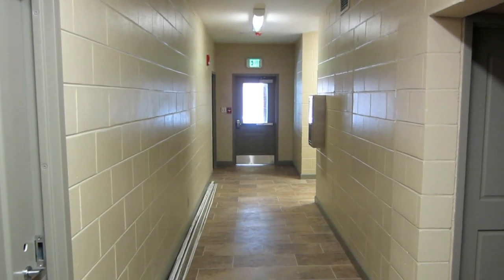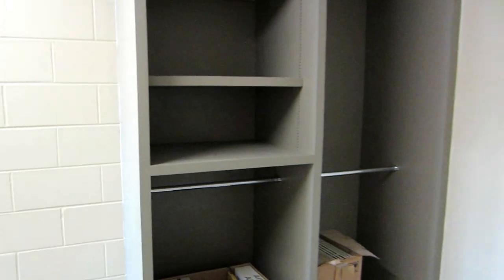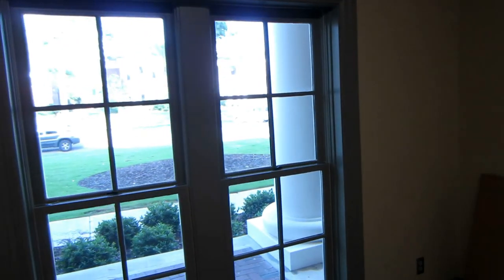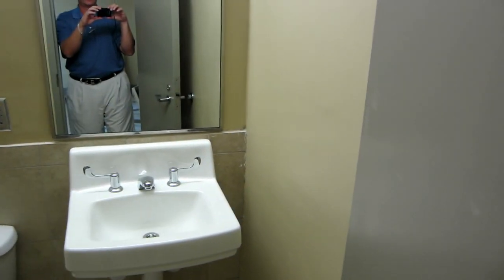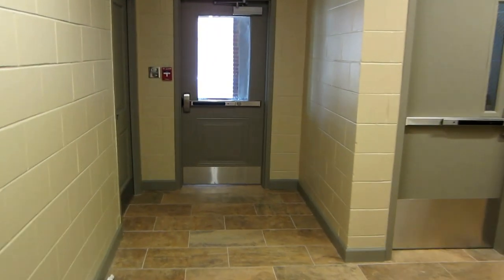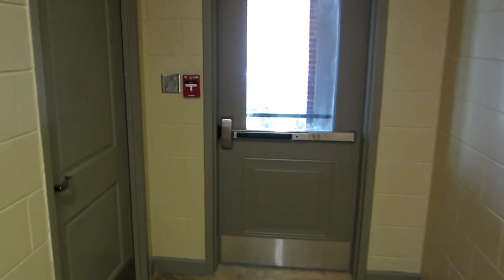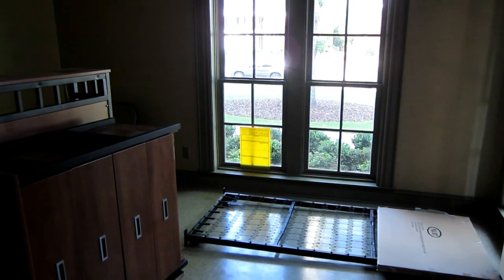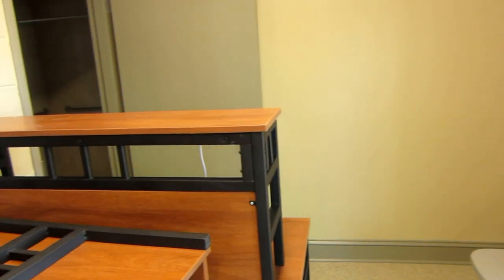ZBT Alabama updated chapter house video 4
Video tour of updated chapter house